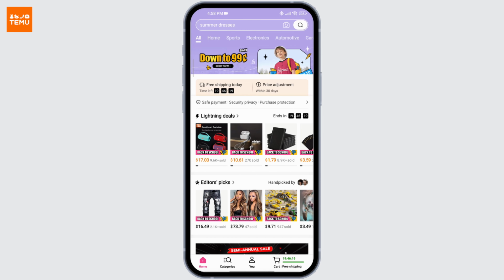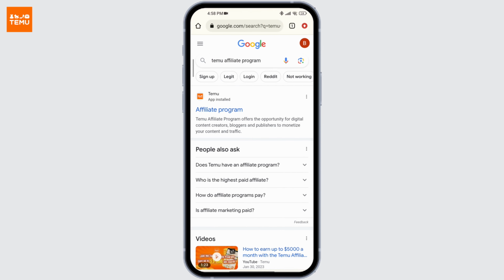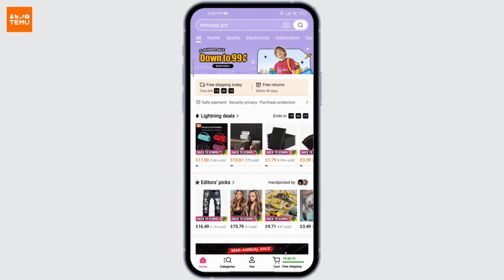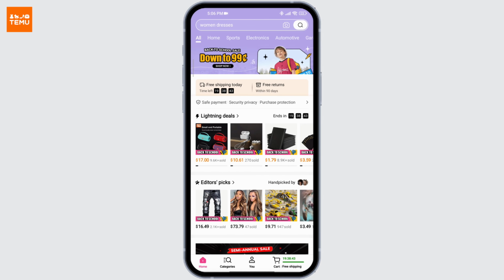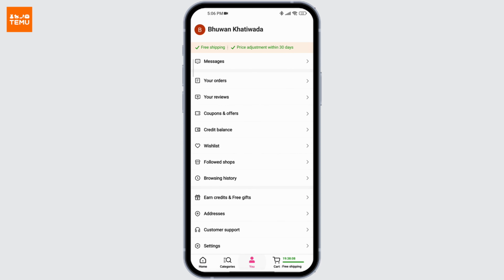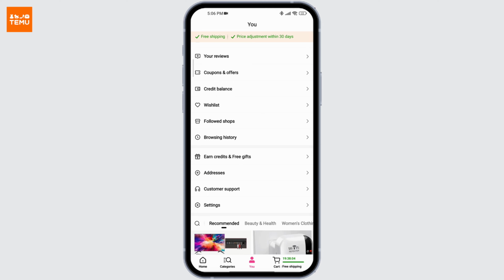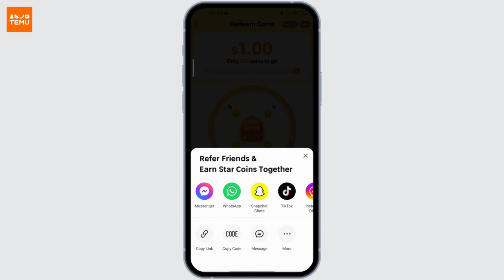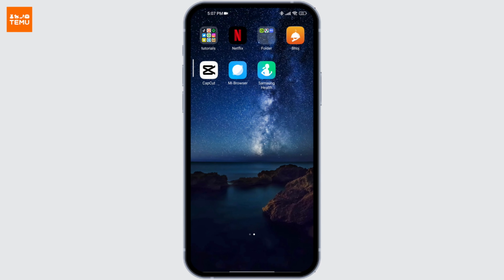HOW TO GET UNLIMITED REFERRALS ON TEMU BEST METHOD 2023 l $200 Daily (EASY)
In this tutorial, we'll provide you with a step-by-step guide on the best method to get unlimited referrals on Temu in 2023. We'll share effective strategies, tips, and techniques to help you attract and obtain a large number of referrals, allowing you to earn $200 or more per day effortlessly.

👋 Welcome to Create Login And Delete! In this video, we'll show you the best method to get unlimited referrals on Temu in 2023, allowing you to earn $200 daily easily. If you're someone who wants to maximize your referral earnings on Temu and generate a significant income, then this tutorial is perfect for you.

📱 Timestamps:

0:00 - Introduction
0:05 - How to Get Unlimited Referrals on Temu
0:10 - Steps to Get Unlimited Referrals on Temu